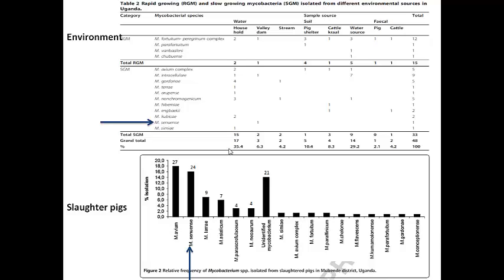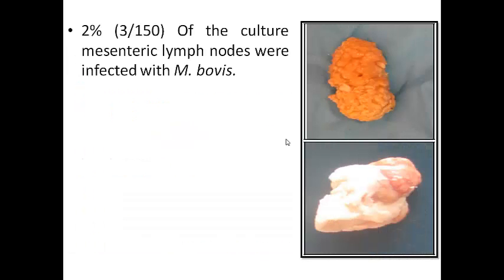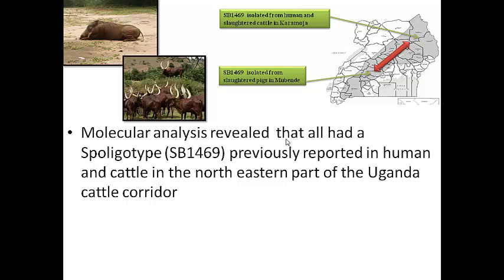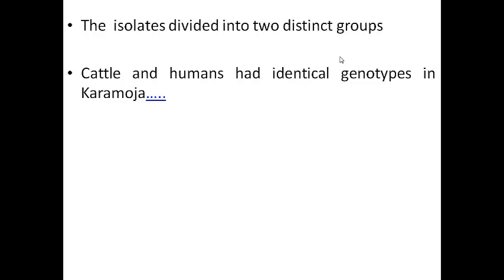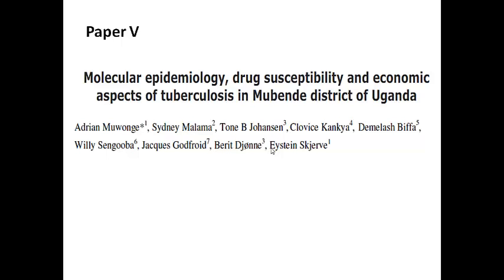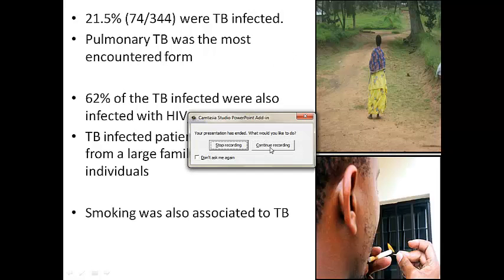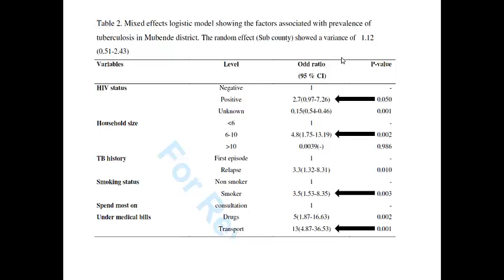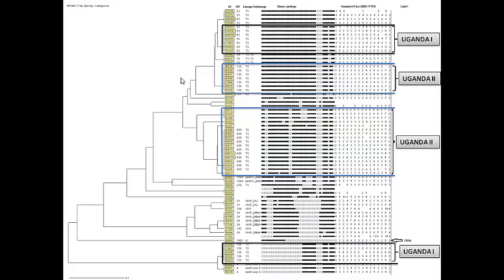Molecular epidemiology of mycobacteria in Mubende district, Uganda. Prt 3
The molecular epidemiology of tuberculous and non tuberculous mycobacteria in Mubende district, Uganda